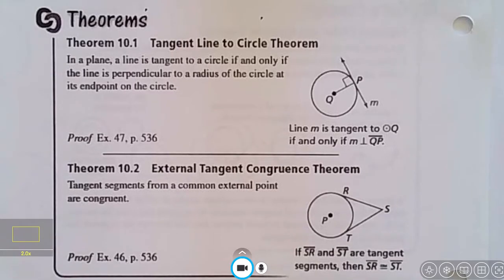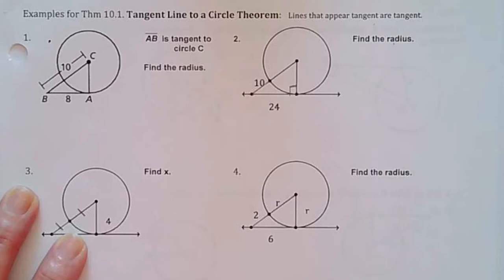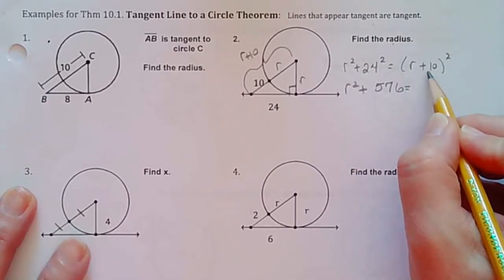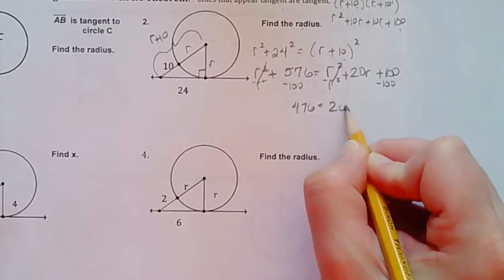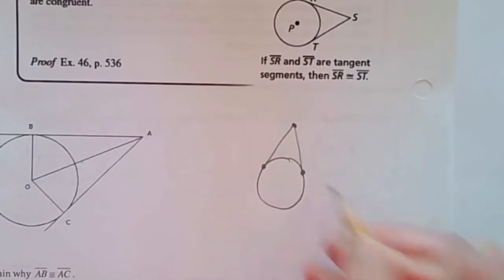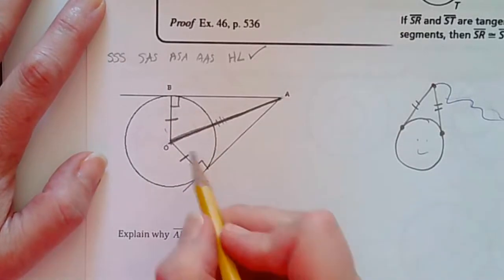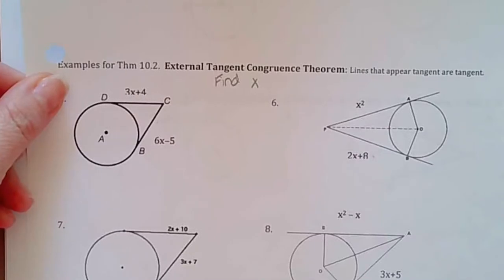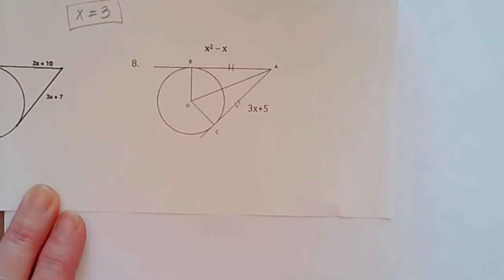Two Tangent Segments